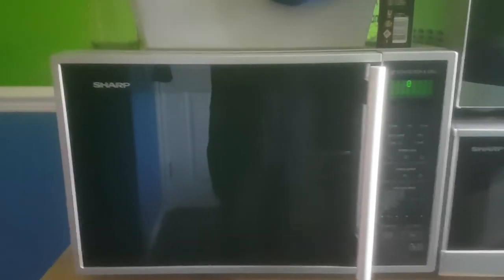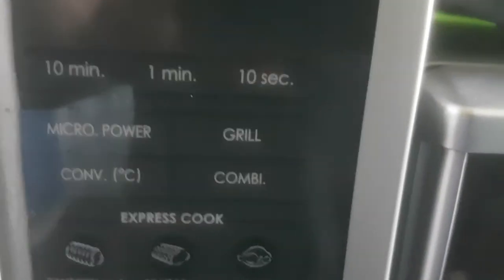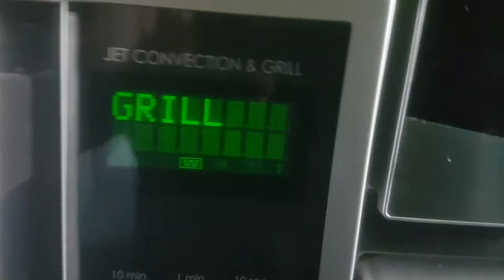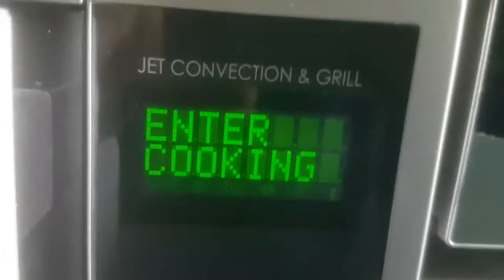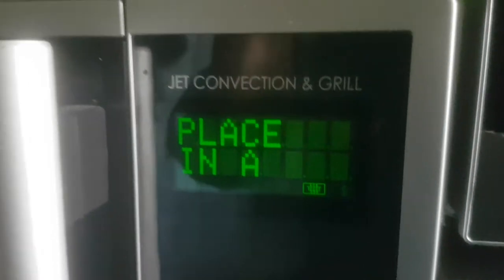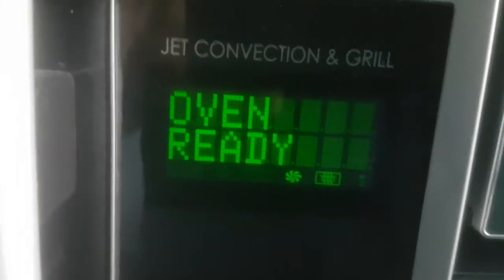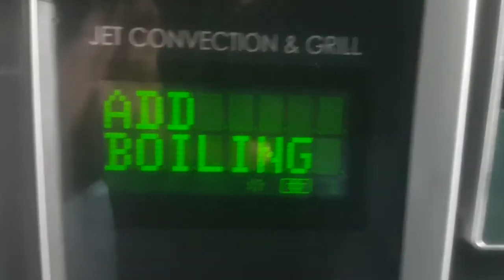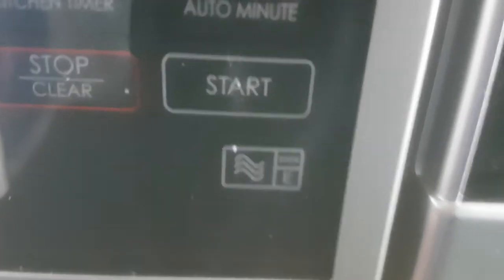Sharp R959SLMAA combination microwave (full review)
This all in 1 combination microwave is ideal for heating, defrosting,grilling and baking.